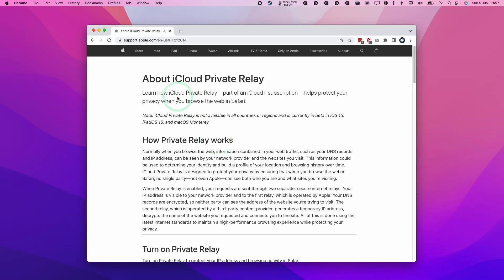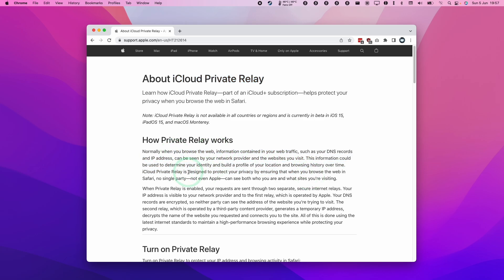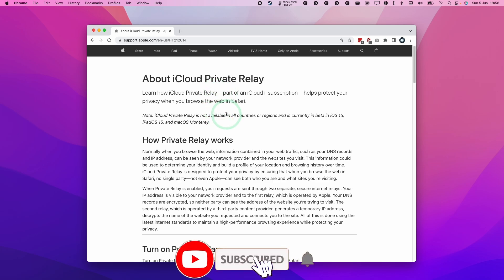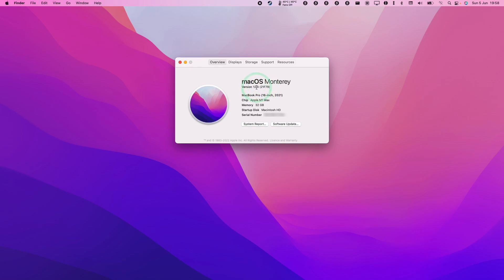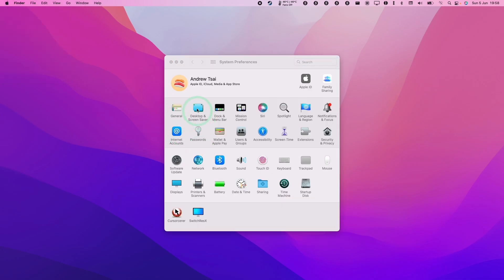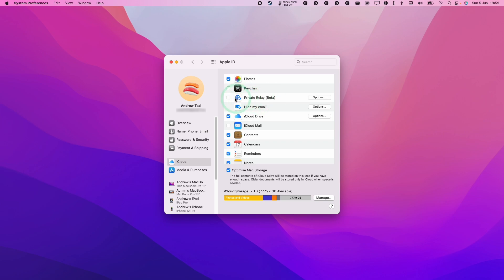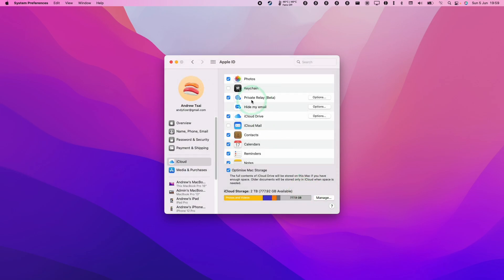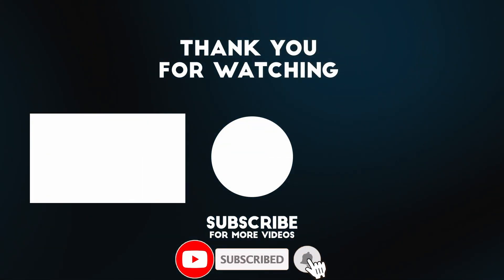How to turn ON iCloud Private Relay (anonymize your internet activity) on Mac (macOS Monterey)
Quick video showing how to turn ON iCloud Private Relay on macOS and to help mask and anonymize your internet activity.

► My Recording Setup:
►► My equipment: